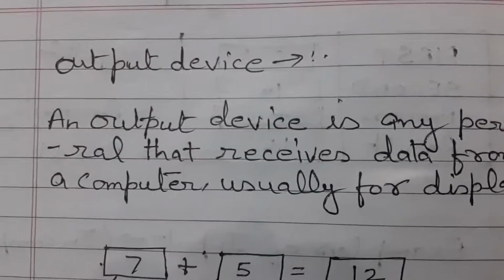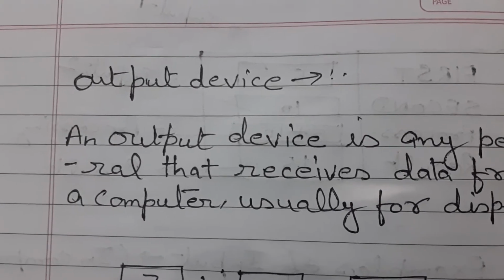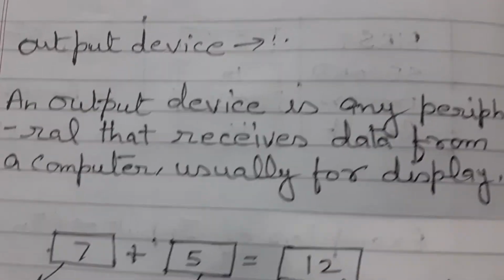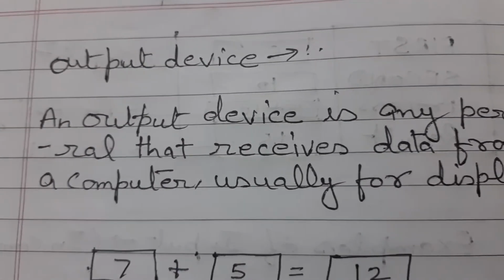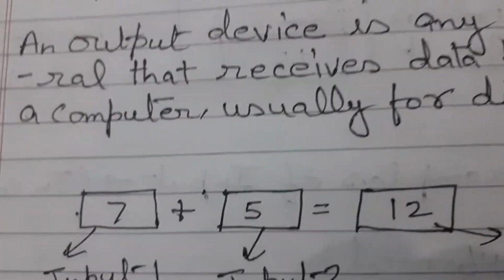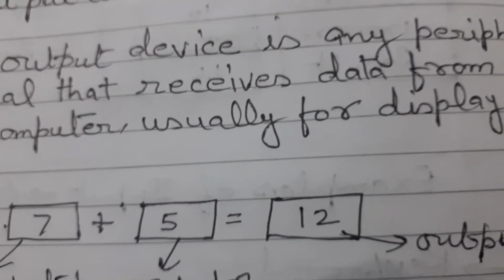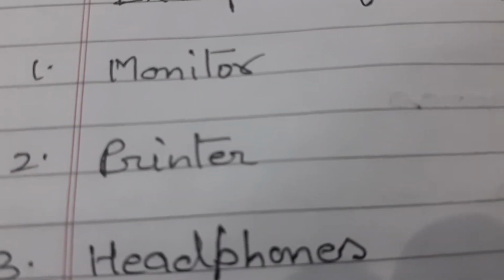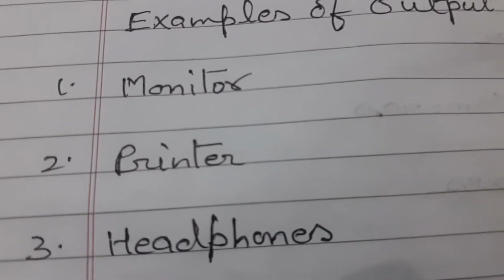Class 5 computer general terms ,about output devices by AB Sir